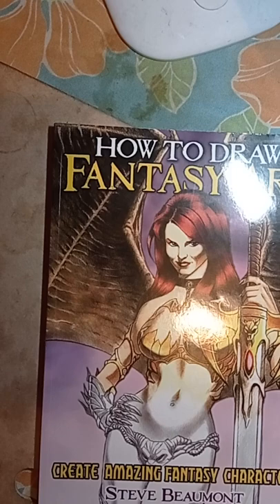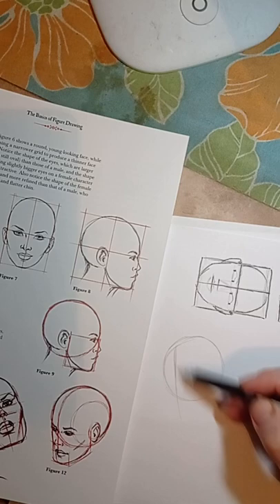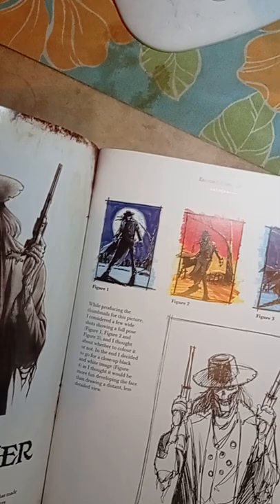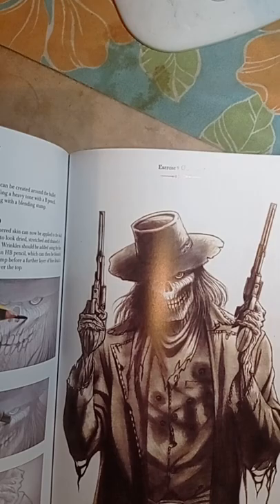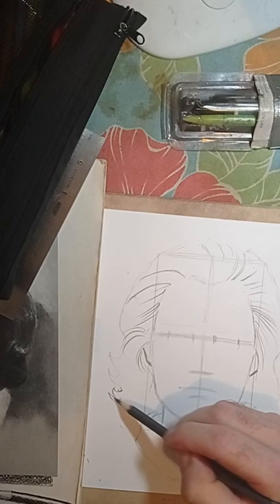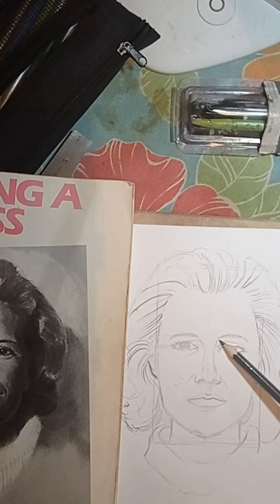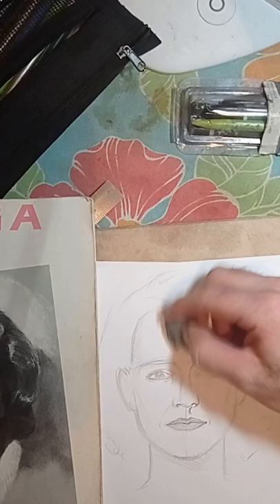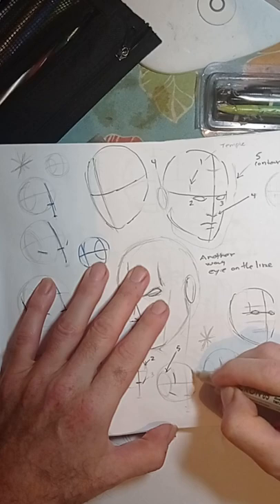HOW TO DRAW FANTASY ART BY STEVE BEAUMONT GREAT HOW TO DRAW BOOK + MORE METHODS BY ME